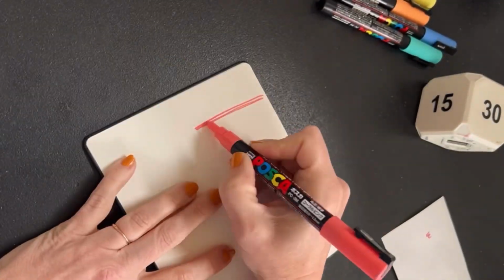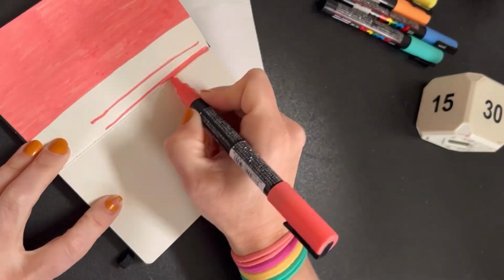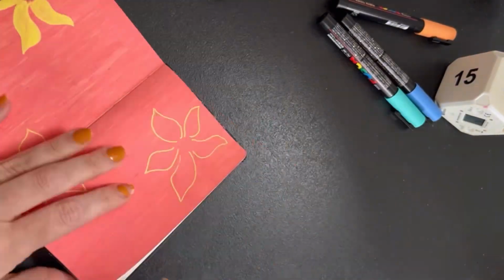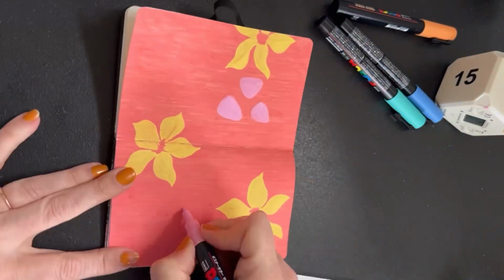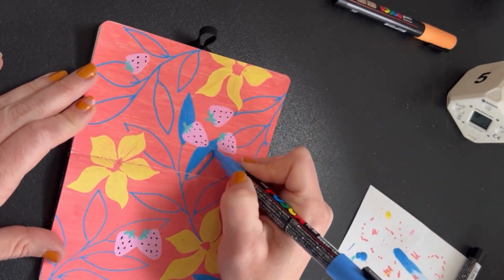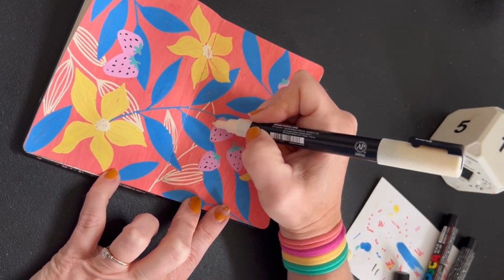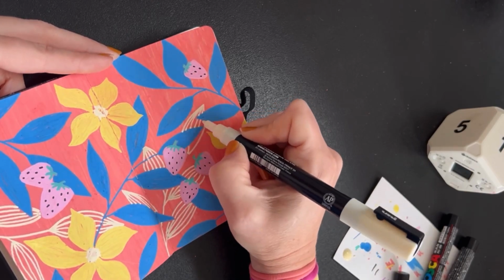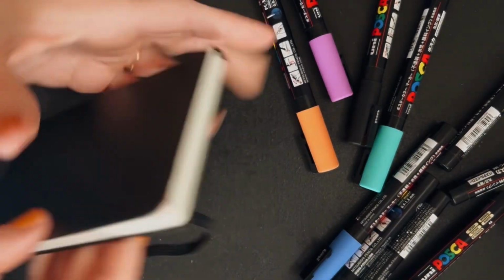Playing with Posca Pens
Thanks for joining me for my sketchbook practice.

If you are interested to learn more about me or my artwork you can find me below:

Materials Used:
Moleskin Art Journal
Posca Acrylic Pens